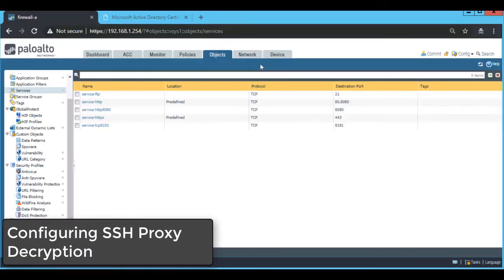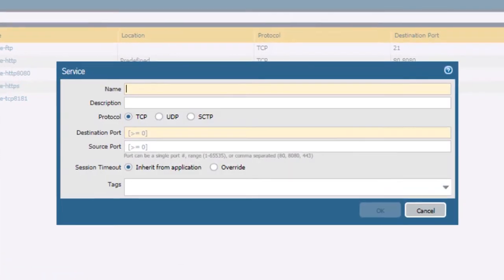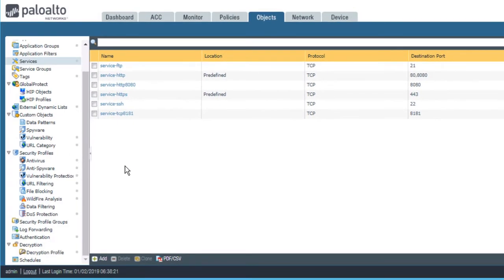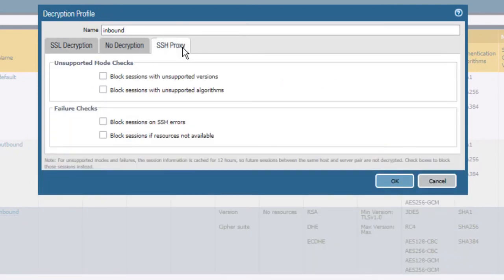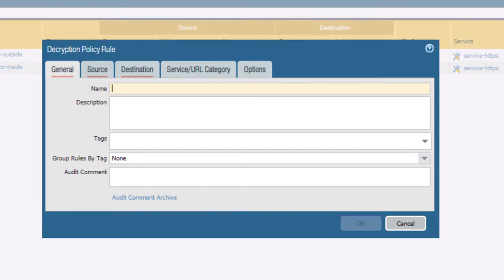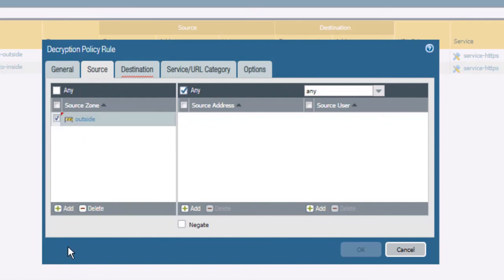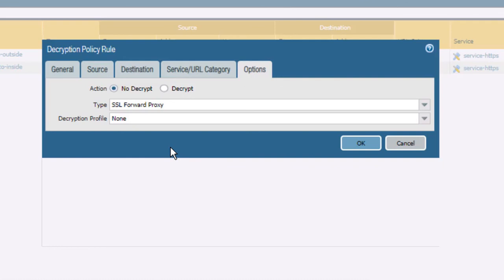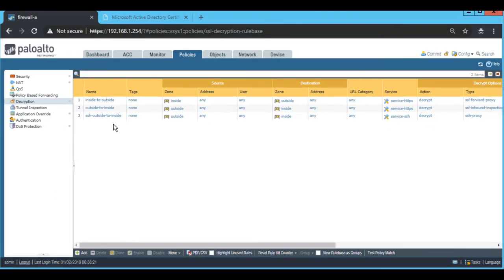Configure SSH Proxy Decryption